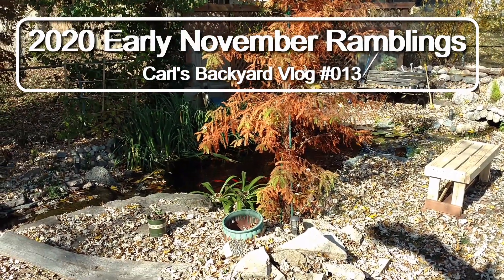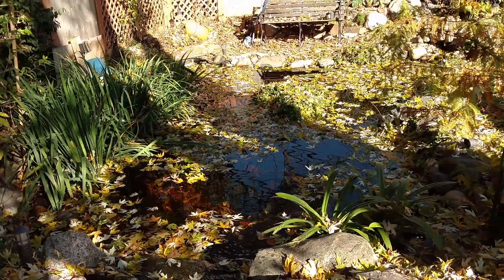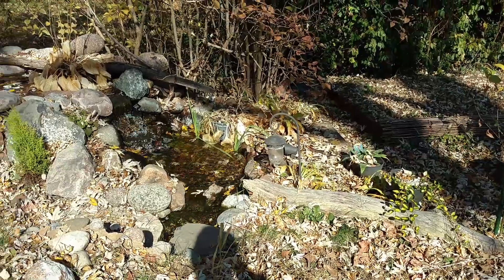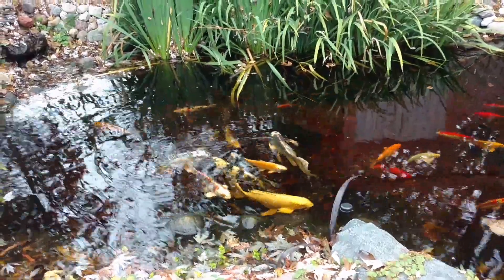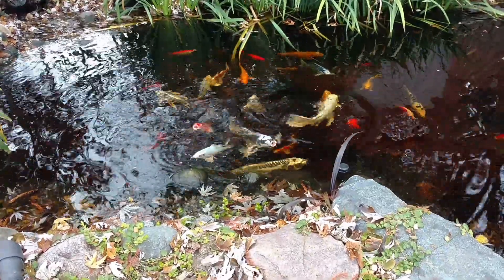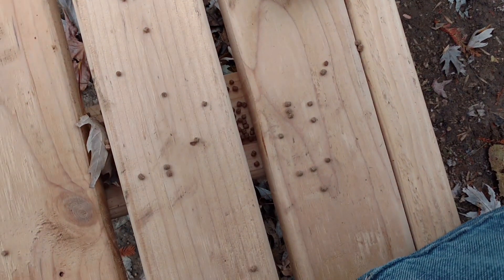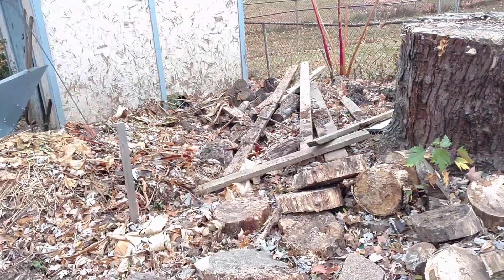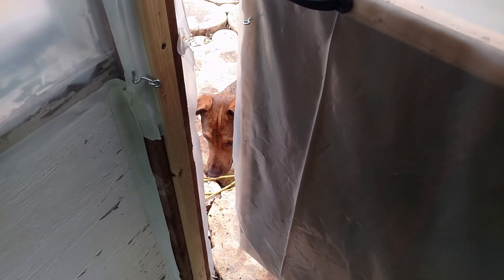Carl's Backyard Vlog #013 Early November Ramblings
I spend some time around my backyard koi pond as autumn sets in.